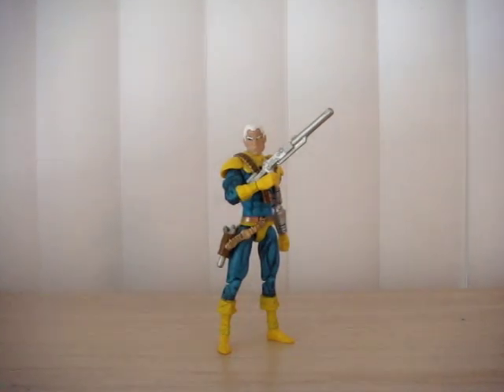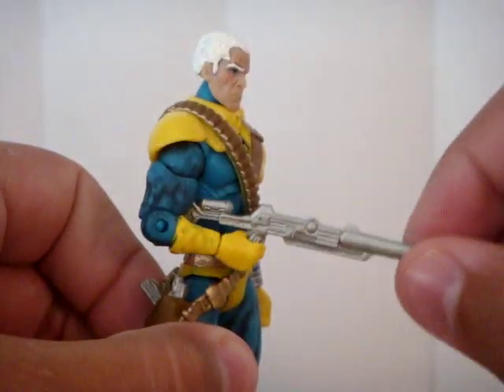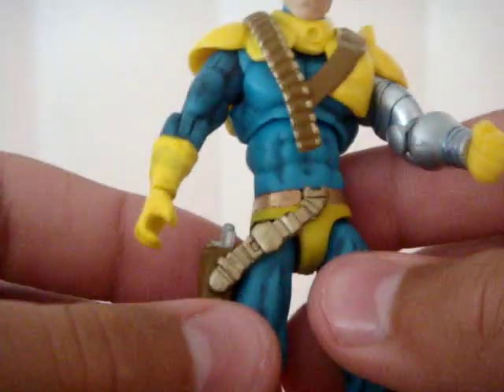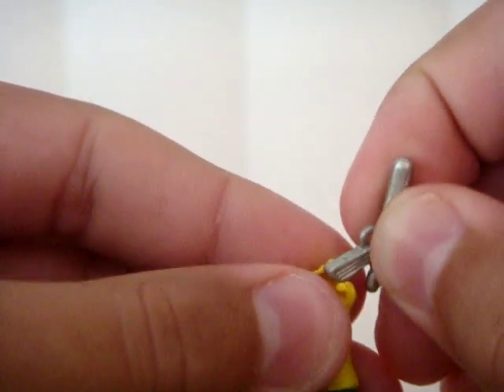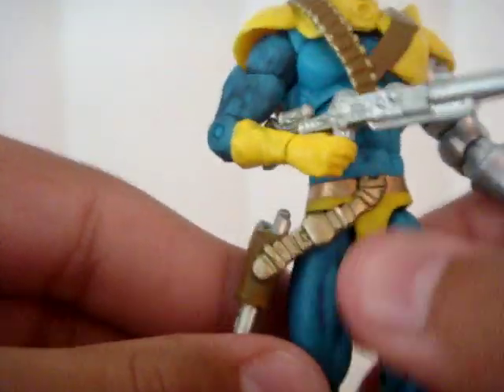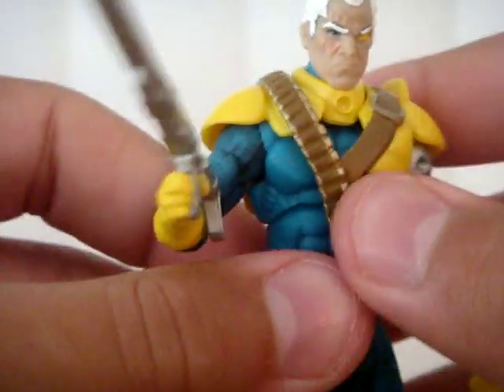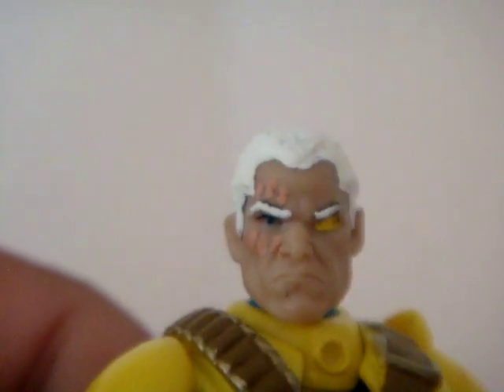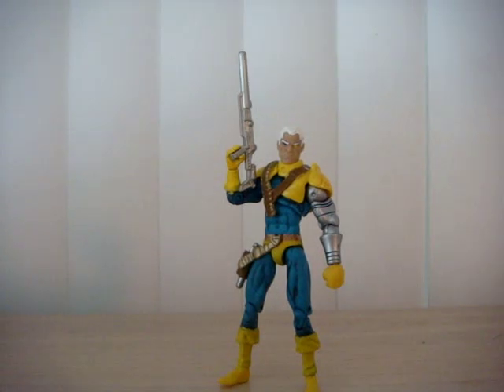marvel universe cable (custom)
hey guys, hope you enjoy my latest custom! please comment, i love reading your comments! :)